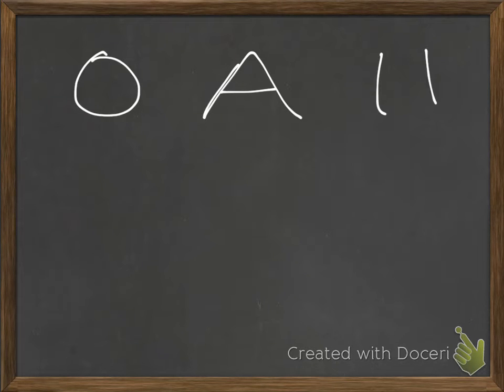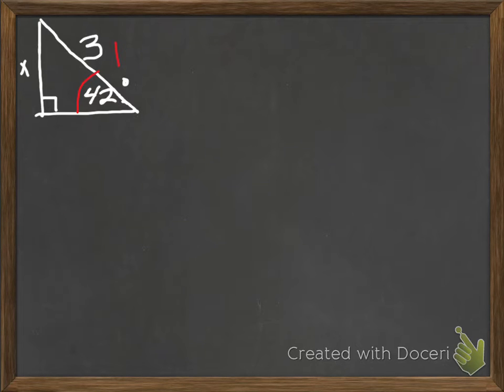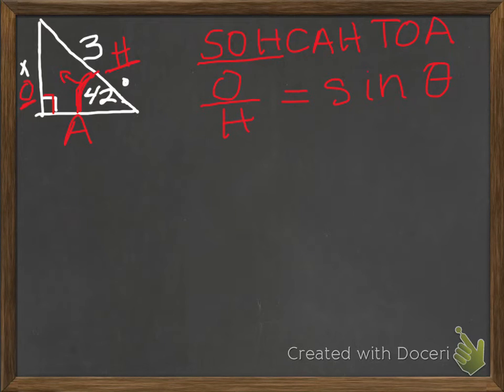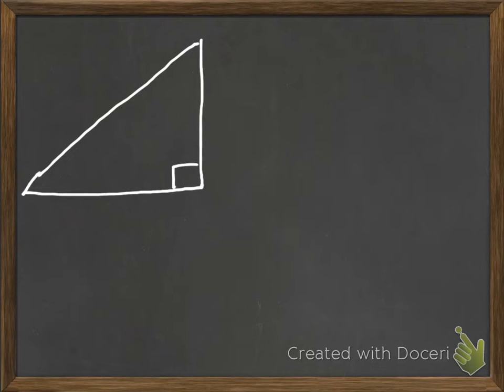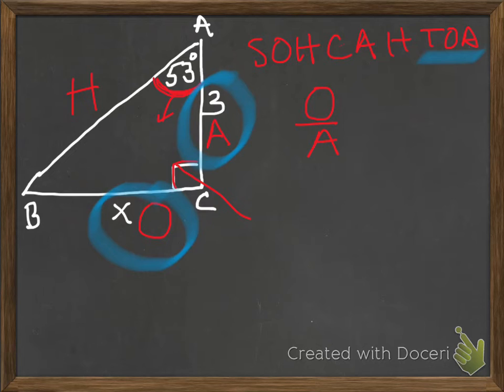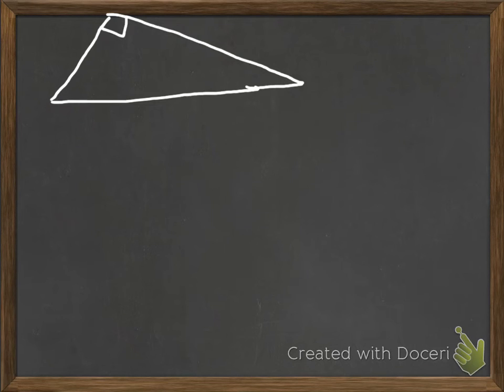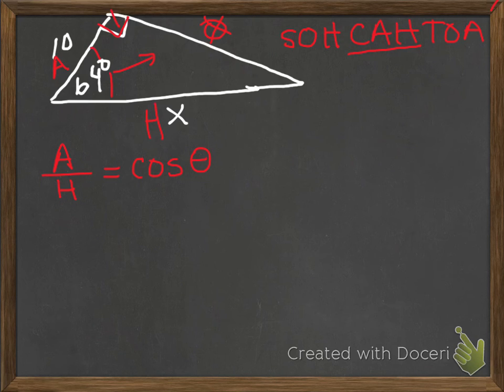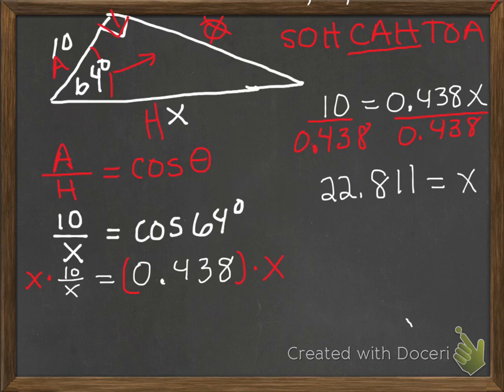Find the side of a Triangle using Trig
Two sample problems on how to find the side of a triangle given a side and an angle.